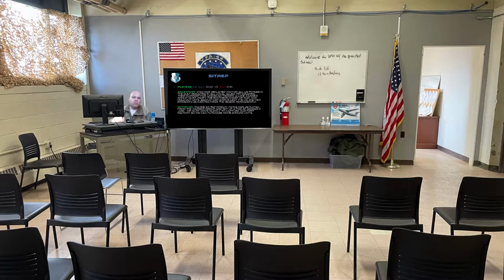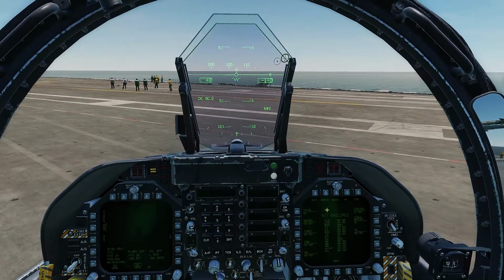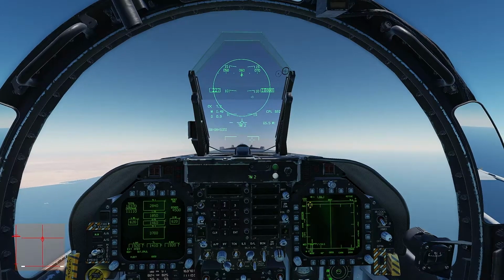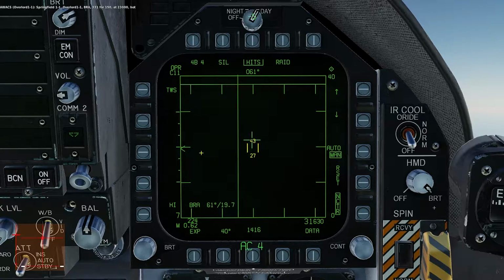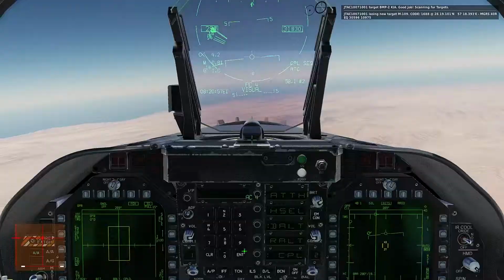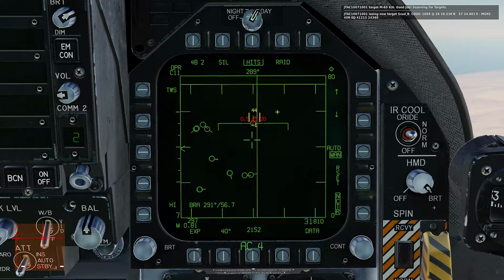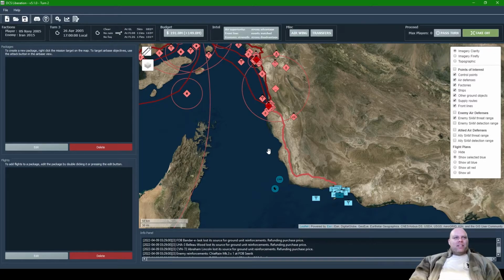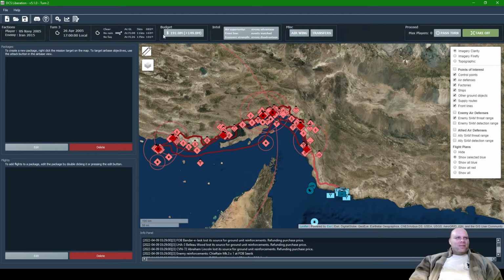Lone Wolf Turn 2: Opportunities to be a Badass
Welcome to Turn 2 of OPERATION LONE WOLF!  In this DCS Liberation Campaign video I take off from CVN-72 loaded up for an A/A CAP (Combat Air Patrol) mission.

00:00 Intro
00:53 Briefing
05:17 Planning
09:41 Mission Start/Jet Startup
15:45 Carrier Launch
20:28 Radar Reveiw
27:37 On Mission
54:51 RTB
1:00:40 I Suck
1:02:13:Retry
1:03:22 Outro